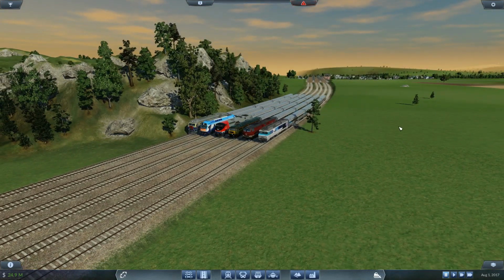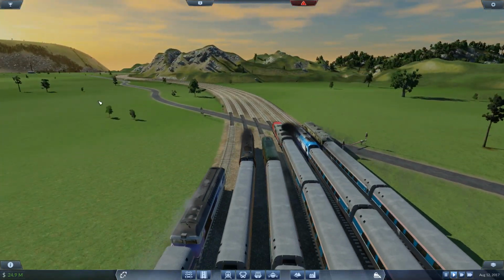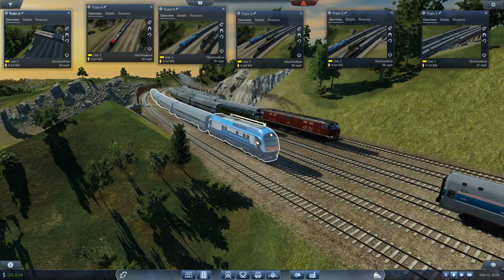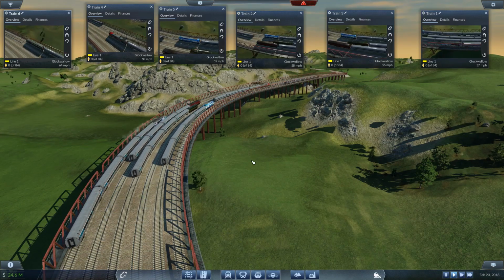Transport Fever At The Races Round 3 Diesel Race 2